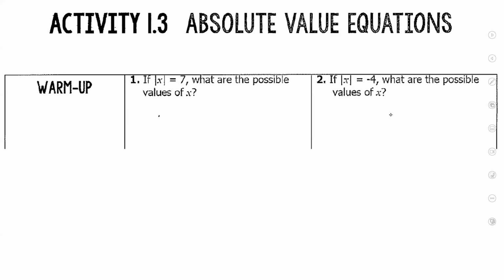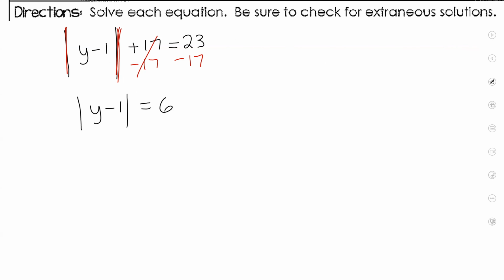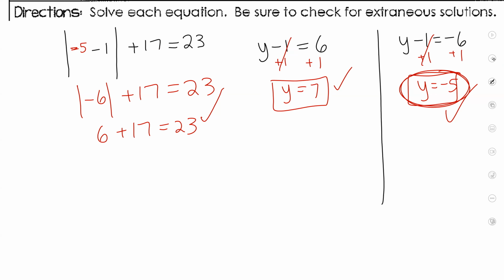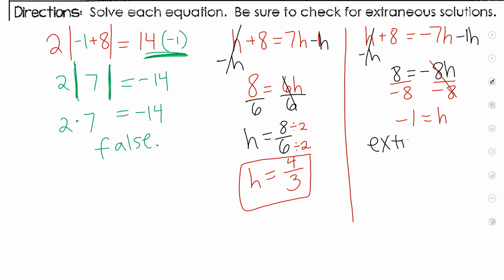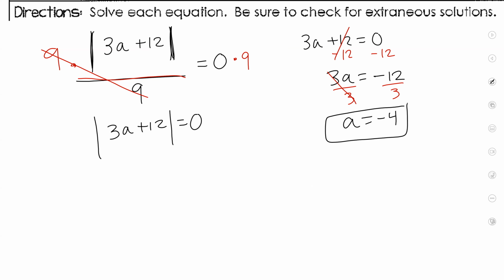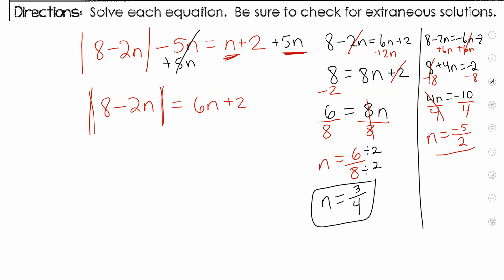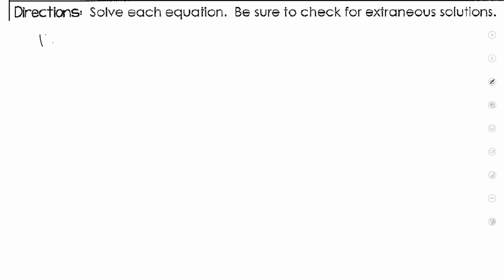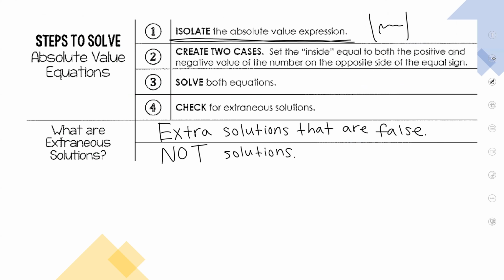Solving Absolute Value Equations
Unit 3
9/20/2023 Lesson
Steps:
1. Isolate absolute value
2. Create two cases - positive and negative
3. Solve
4. Check